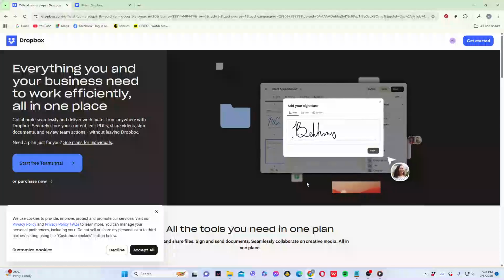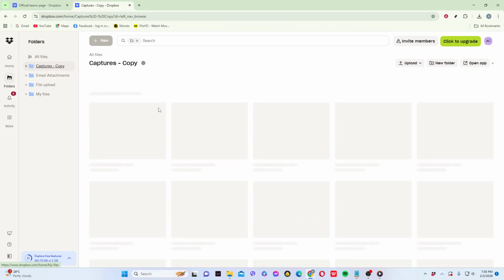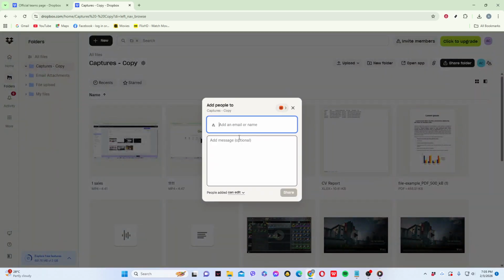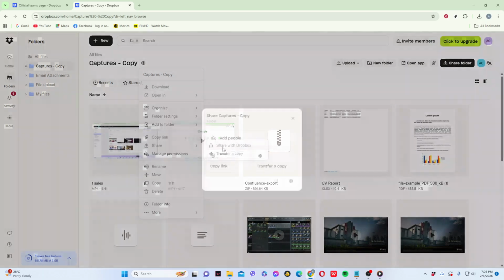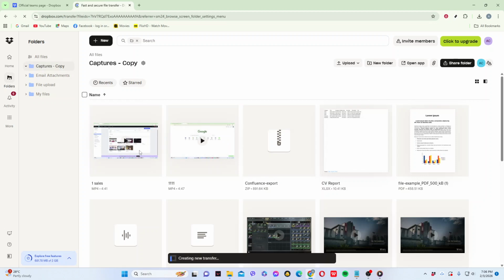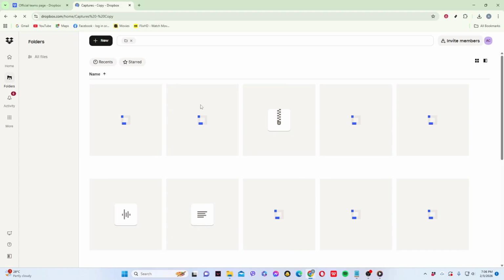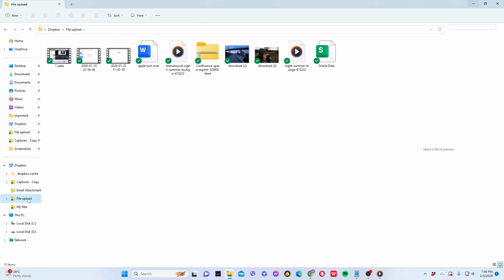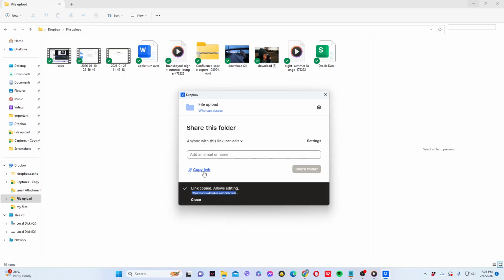How to Share Dropbox Folders with Others 2026 (Complete Guide)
In this comprehensive tutorial, we delve into the intricacies of sharing Dropbox folders with others. Whether you're collaborating on a project or simply want to share files with friends, understanding how to utilize Dropbox's sharing features is essential for effective teamwork and communication.

By watching this video, you'll learn step-by-step how to share folders seamlessly, manage permissions, and collaborate in real-time.